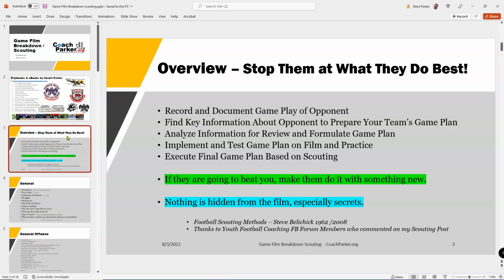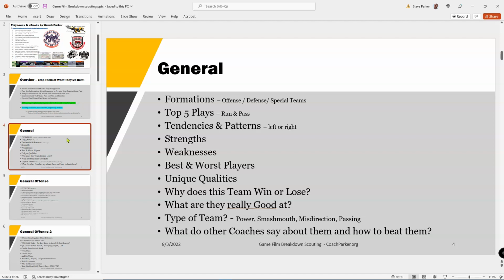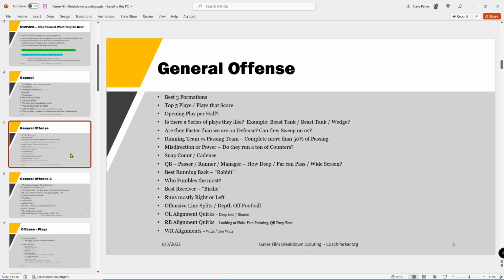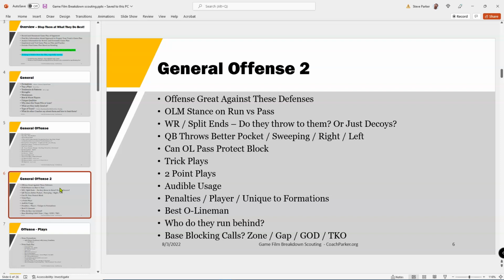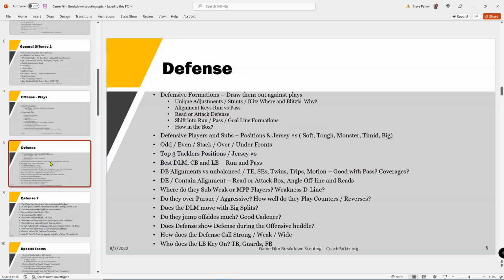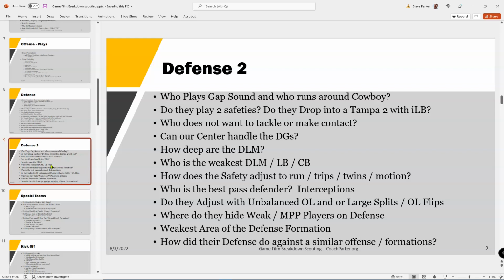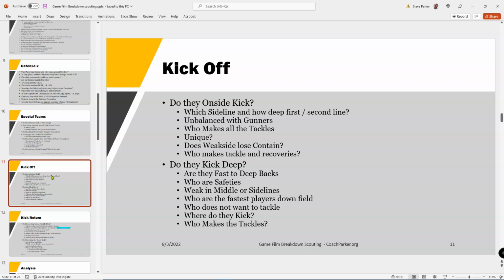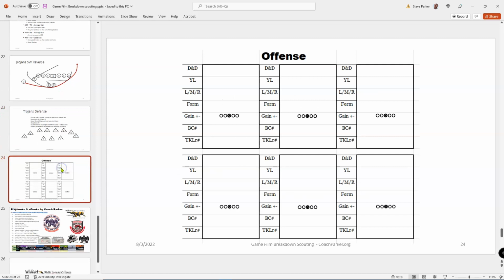Game Film Breakdown Football Scouting - Break Down Game Video FB - Scout Team Reports Coach Parker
This youth football coaching video on Football Game Film Breakdown / Football Scouting Breaking Down Game Video and preparing Scout Team Reports by Coach Parker is a clinic on how to Breakdown game film and prepare your team for the next opponent.

General Scouting / Breaking Down Game Film
1) Formations – Offense / Defense/ Special Teams
2) Top 5 Plays – Run & Pass
3) Tendencies & Patterns – left or right
4) Strengths
5) Weaknesses
6) Best & Worst Players
7) Unique Qualities
8) Why does this Team Win or Lose?
9) What are they really Good at?
10) Type of Team? - Power, Smashmouth, Misdirection, Passing
11) What do other Coaches say about them and how to beat them?

Breakdown Film by
Offense
Defense
Special Teams

Stop Them at What They Do Best!

If you are looking for football basics check out